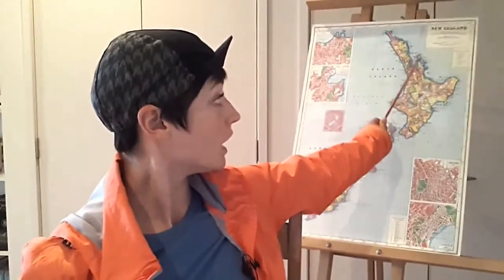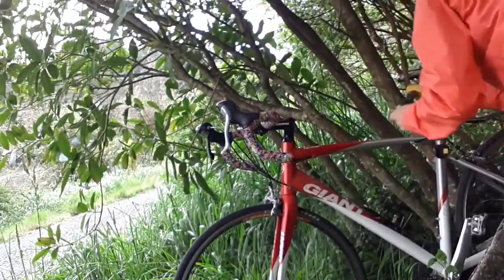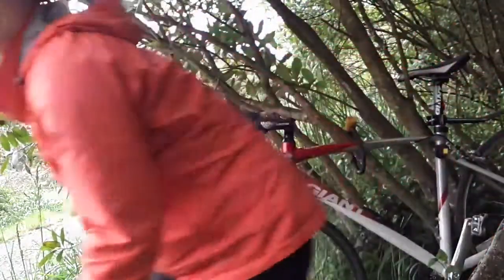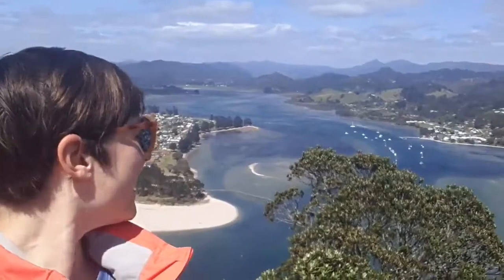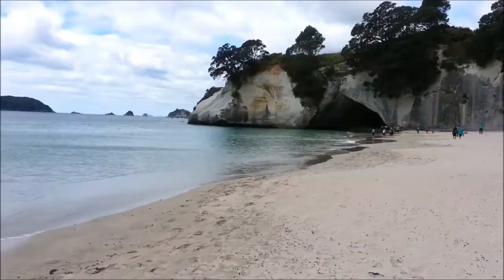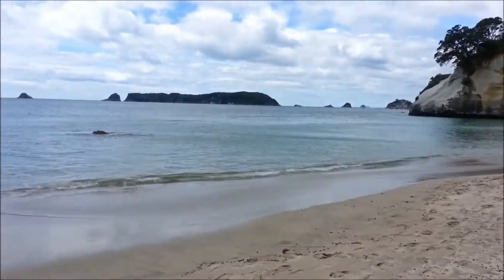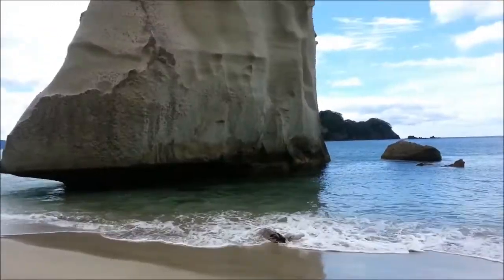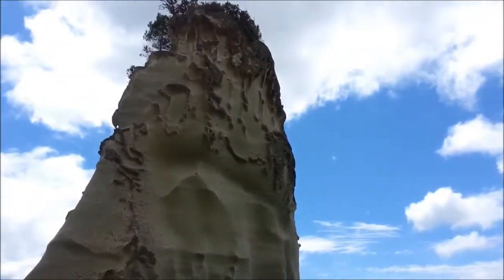Biking the Coromandel Peninsula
Tips for seeing New Zealand's Coromandel Peninsula by bike. Do it! But not without taking this advice...